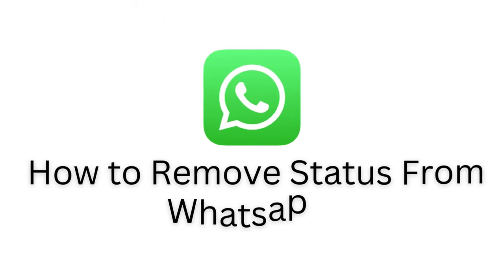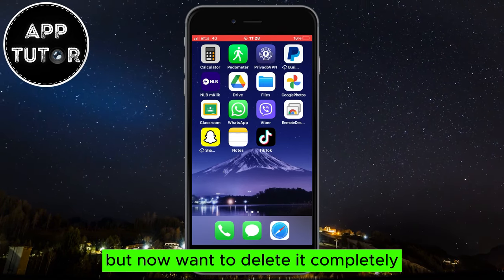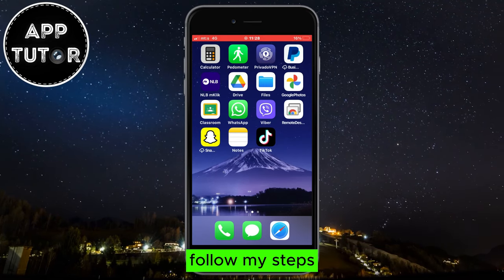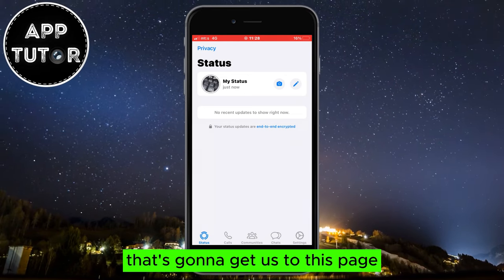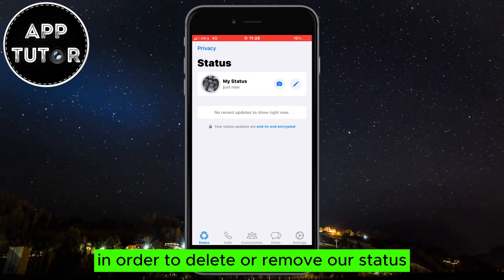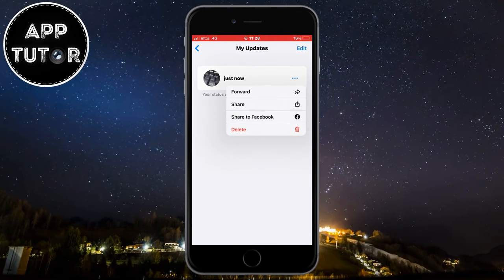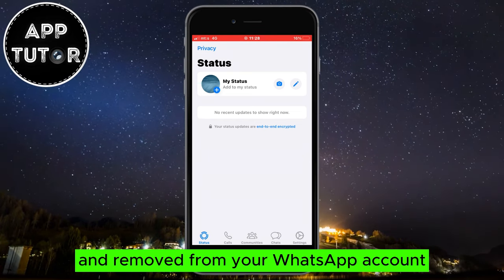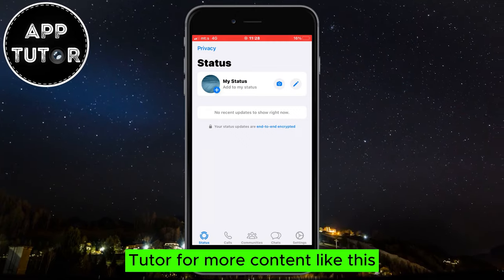How to Remove Status From WhatsApp (2023)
WhatsApp statuses are a fun way to share moments with friends and family, but sometimes you may want to remove a status for various reasons. So in this video, we'll show you how you can do just that.